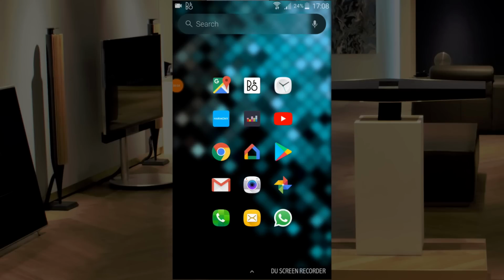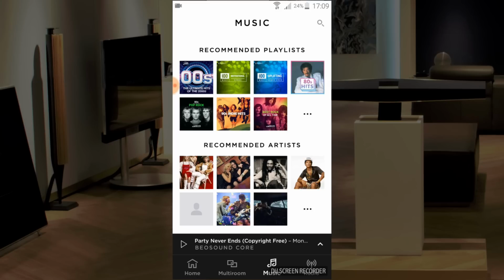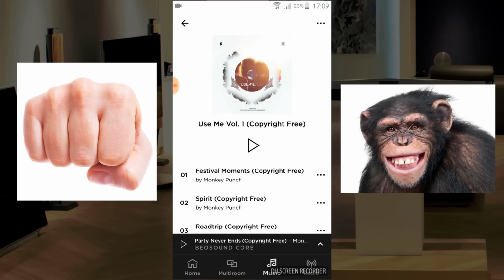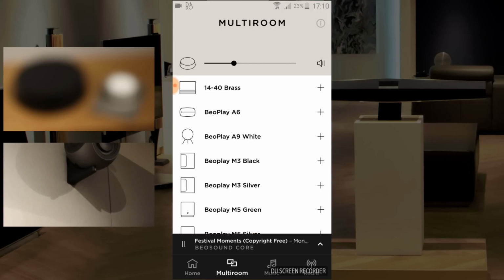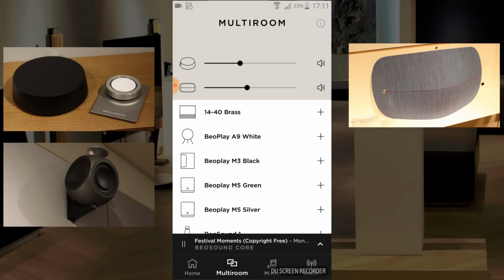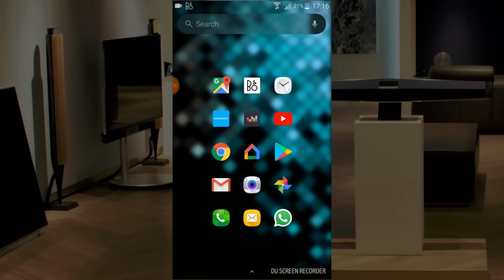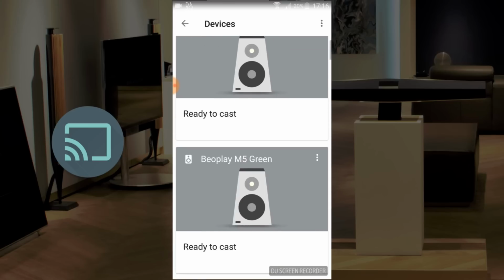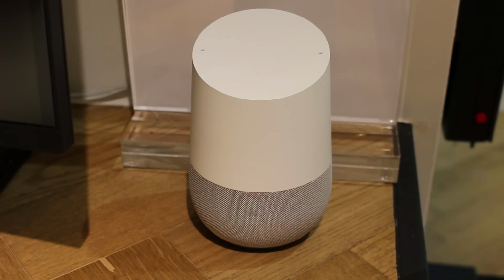BeoLink Multi-Room. What is it and how does it work?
Compatible products and how to use Multi-Room and Google Cast.